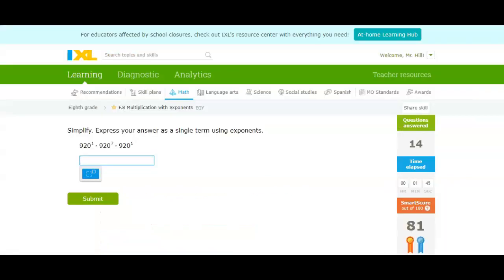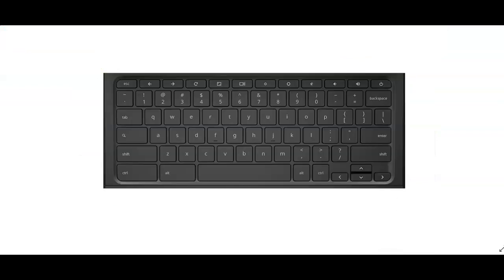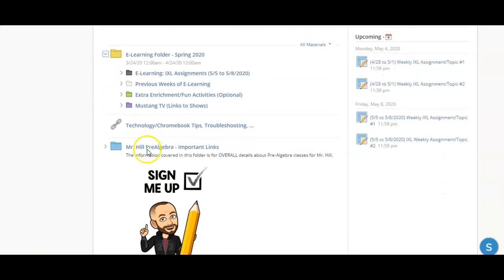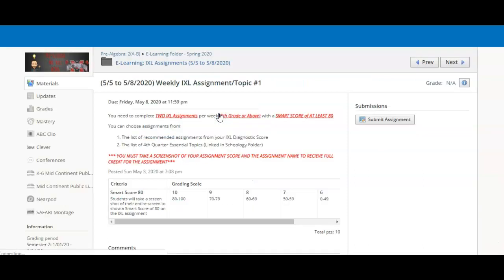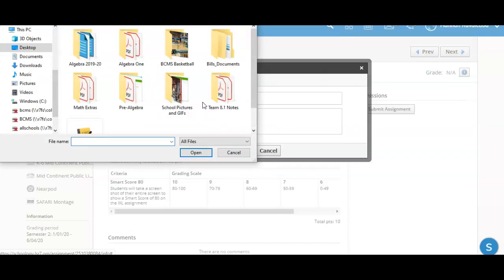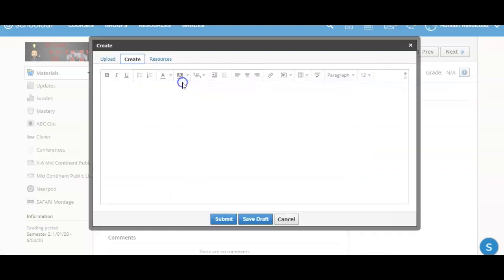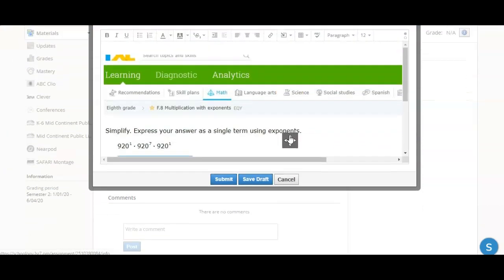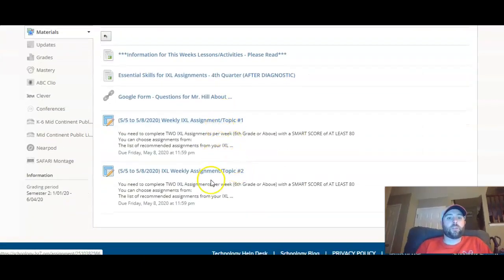Turning In IXL Assignments on Schoology (Spring 2020)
Step by step directions for completing and turning in IXL Assignments via Screenshots on Schoology (BCMS Hill Math - Online Learning Spring 2020)